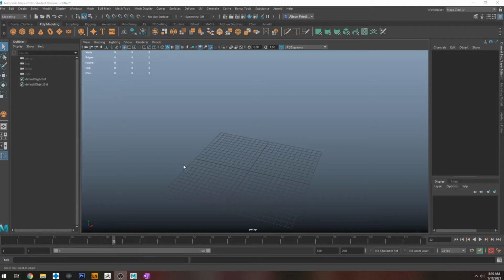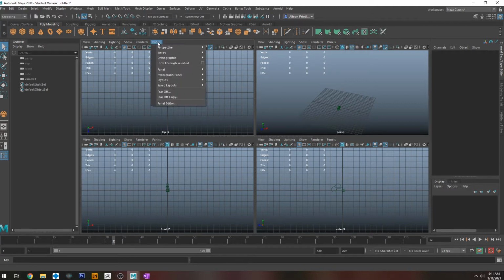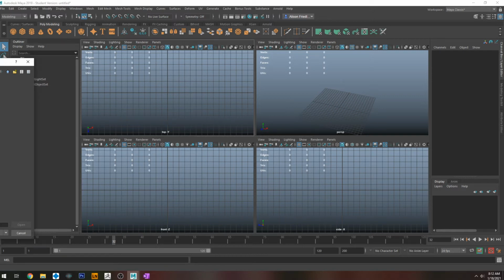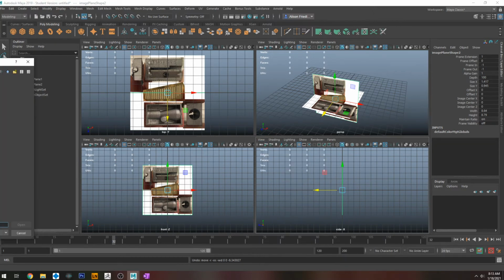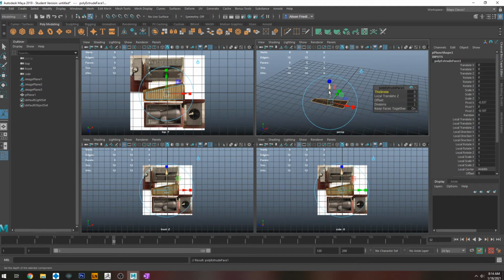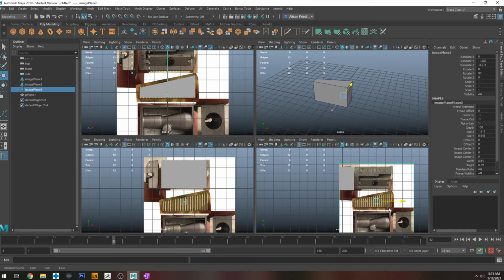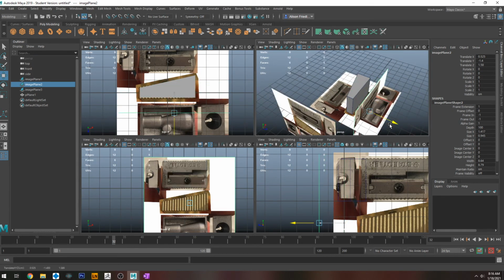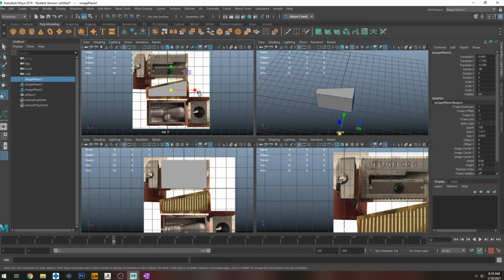Image Planes in Maya